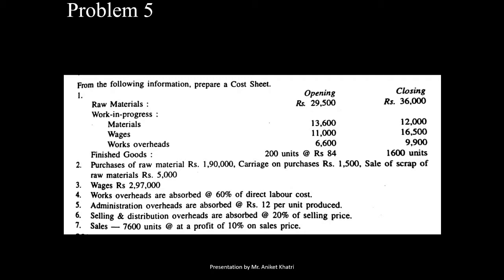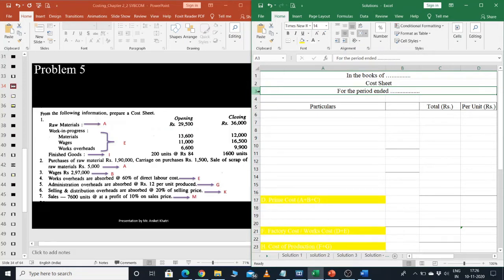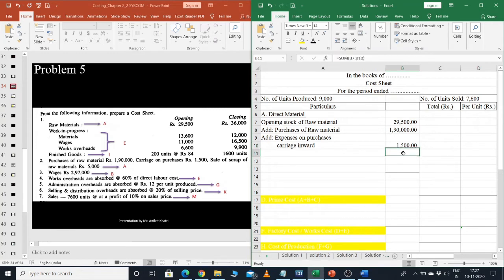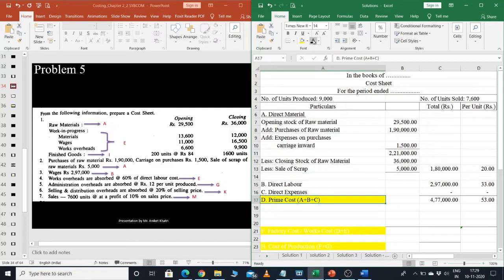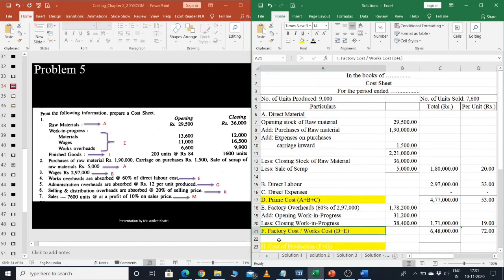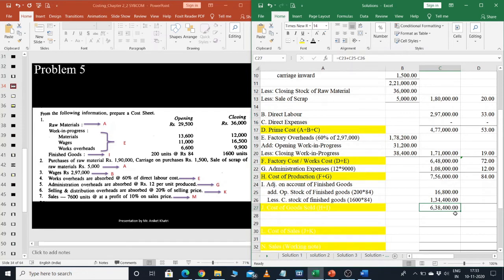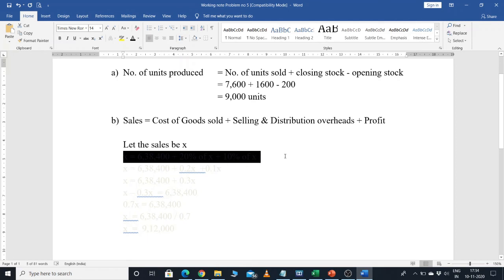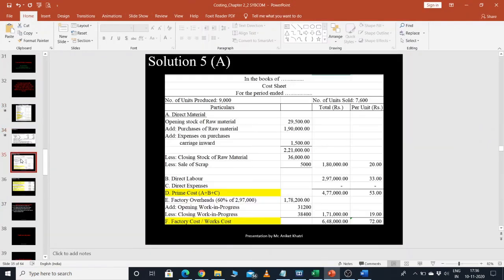SYBCOM COSTING CHAPTER 2 VIDEO 12 PROBLEM 5